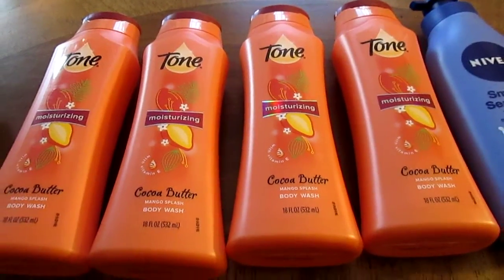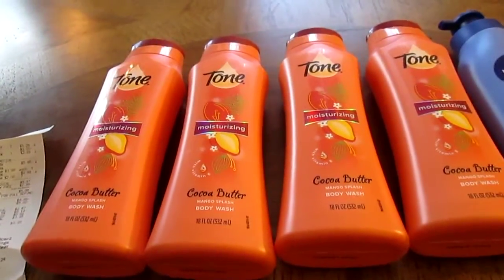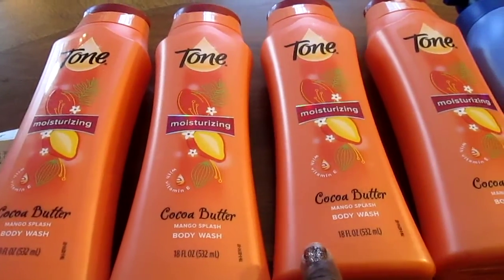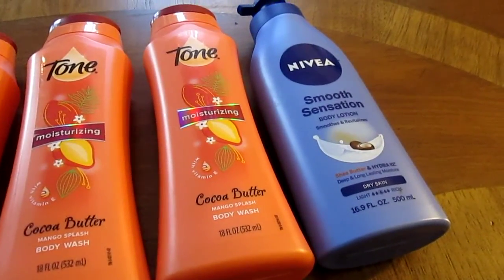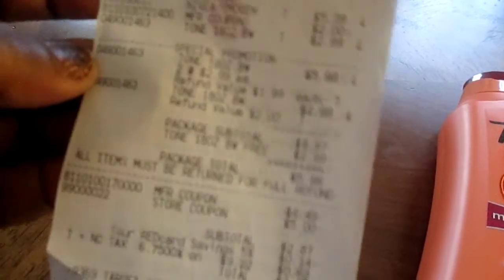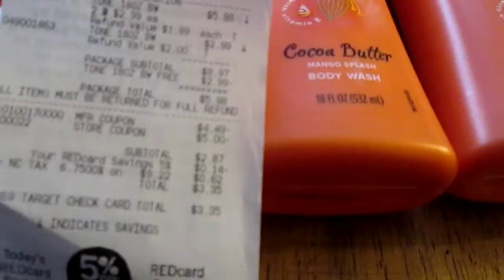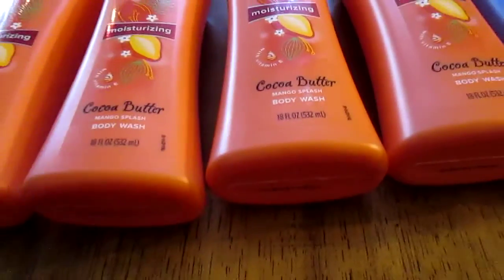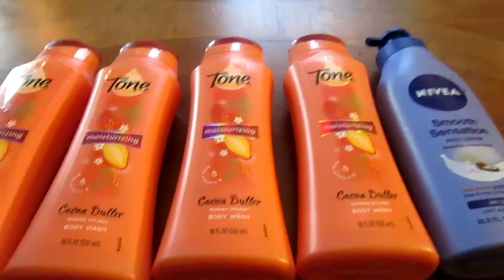Target Haul - $3.35 OOP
Using the $5 off $15 Target coupon, I picked up 4 bottles of Tone body wash and 1 bottle of Nivea lotion.  I also used manufacturer coupons and my out of pocket cost was only $3.35!